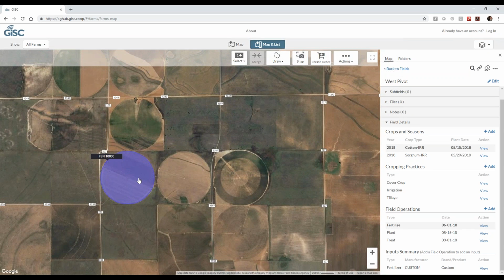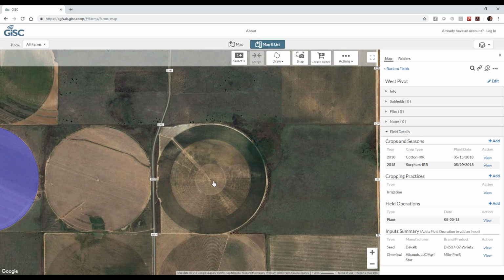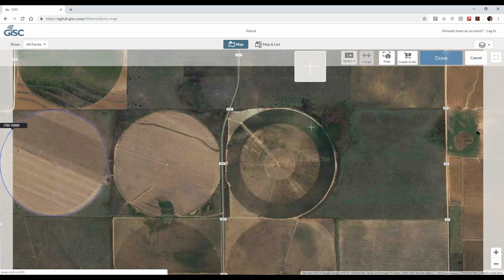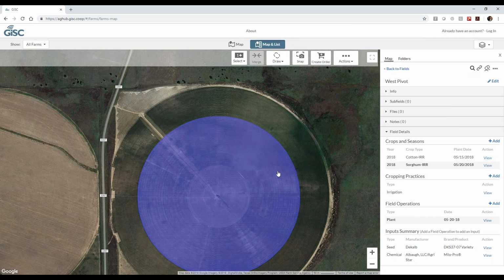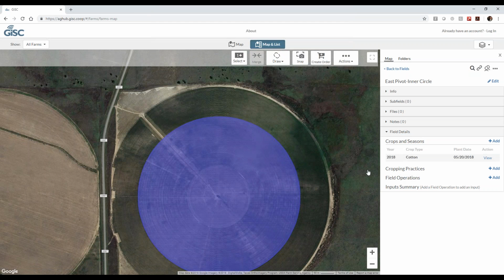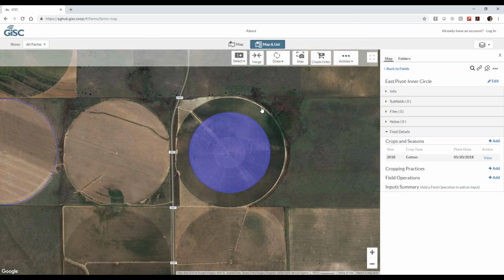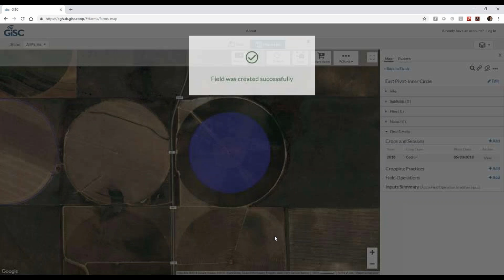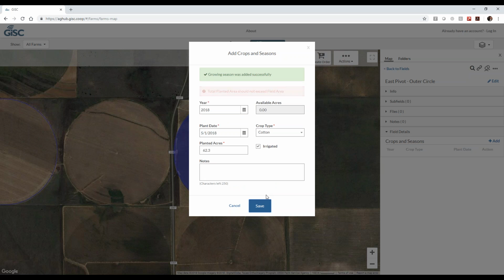Create 2 fields in a single Pivot in the circle pattern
In this video, Billy Tiller, GiSC CEO, reviews how easily complex Field situations can be drawn using AgHub's Field Boundary drawing tool. In this case, a Center Pivot Field has two crops: dryland cotton in the "inner circle" of the Pivot and irrigated cotton in the "outer circle". Billy quickly and easily creates boundaries for each of these crops.